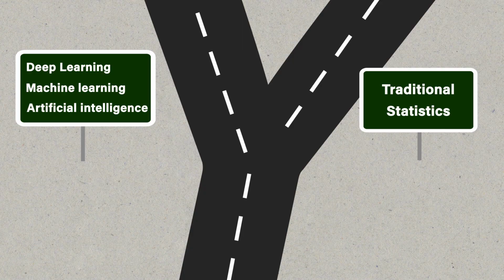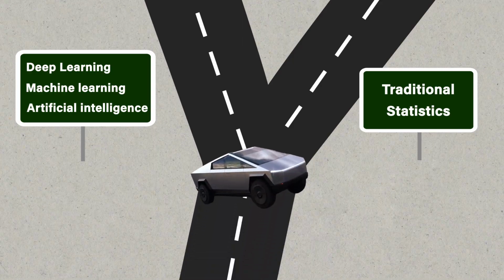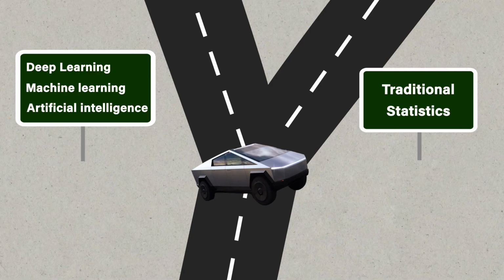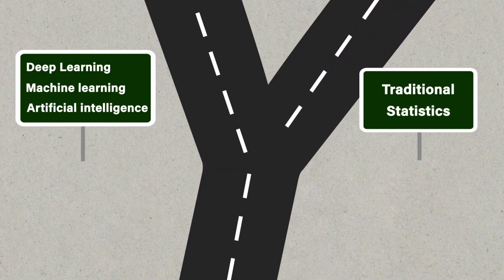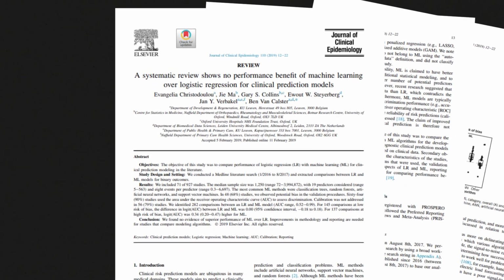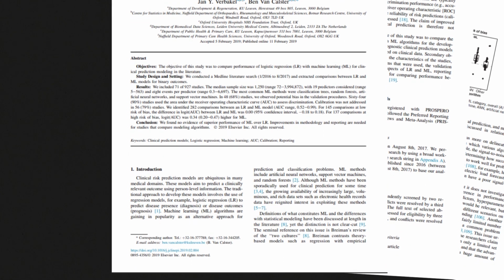Traditional Statistics vs Machine Learning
What is the difference between machine learning (ML) and traditional statistics? How did they historically develop? And is artificial intelligence (AI) something else? When can I use which? And how should I go about learning these methods, for example if I want to become a data scientist? These are some of the questions that Ben Geisler poses to Professors Ulrich Mansmann and Ludwig Christian Hinske of LMU’s IBE.

0:25 Differences between ML, traditional statistics and AI
4:24 Differences between deep learning and ML?
5:20 Reinforcement learning
6:34 Are there instances where ML/AI/deep learning should not be used?
7:44 Explainable AI/ML
11:06 When is ML/AI/deep learning most useful?
13:21 I have very little data - can I use ML?
16:33 Degree program vs MOOC

References:

-L. Breiman: Statistical Modeling: The Two Cultures. Statistical Scince 2021

-E. Christodoulou et al.: A systematic review shows no performance benefit of machine learning over logistic regression for clinical prediction models. J Clin Epidemiol 2019